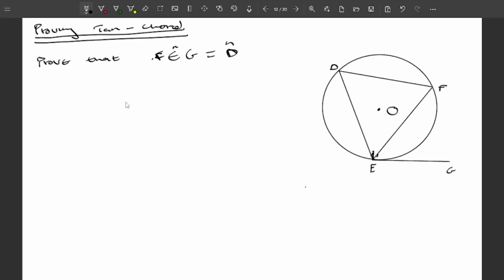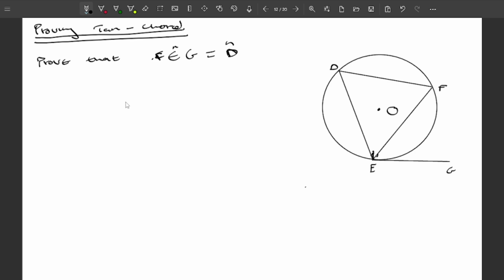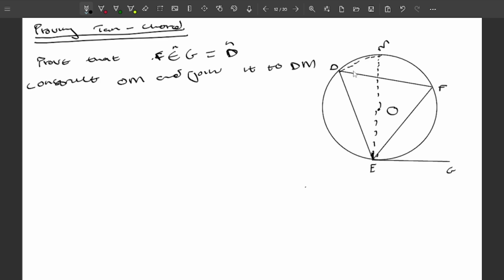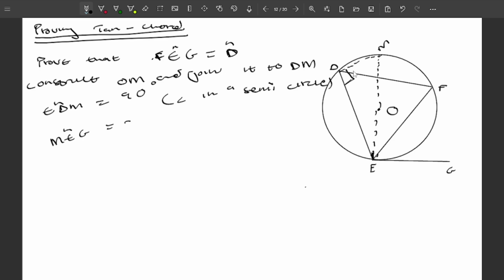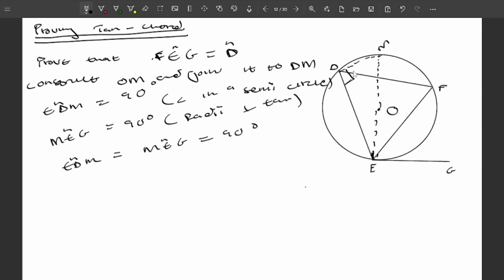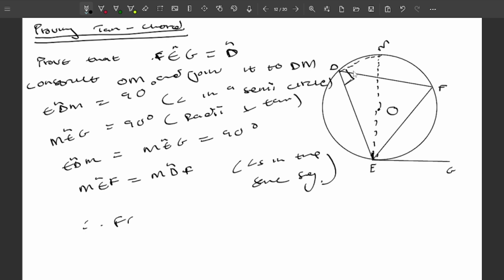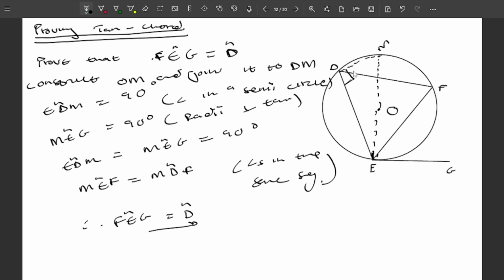Proving the Tan-Chord Theorem in Under 3 minutes made EASY!!!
In this video, I explain how to prove the Tangent–Chord Theorem step by step using Euclidean geometry.
We go through the diagram carefully, apply known theorems, and show why the angle between a tangent and a chord equals the angle in the opposite arc.

This video is perfect if you’re:
Struggling with geometry proofs
Preparing for tests or exams
Wanting to understand why the theorem works, not just memorize it

📐 Take your time, pause where needed, and try the proof yourself before watching the full solution.